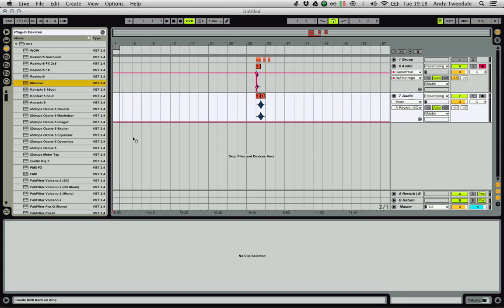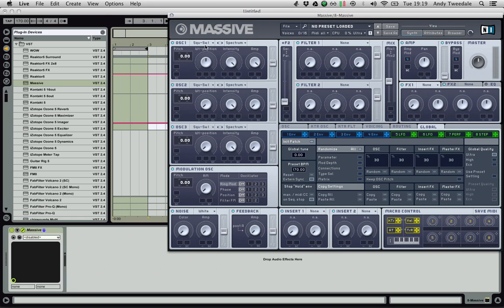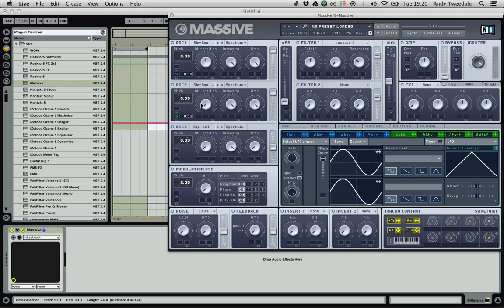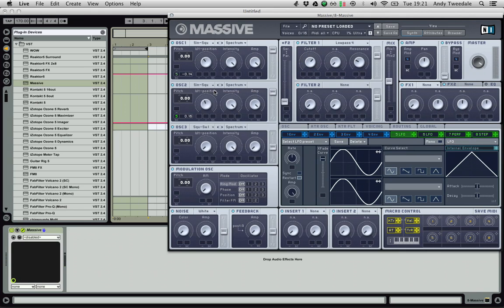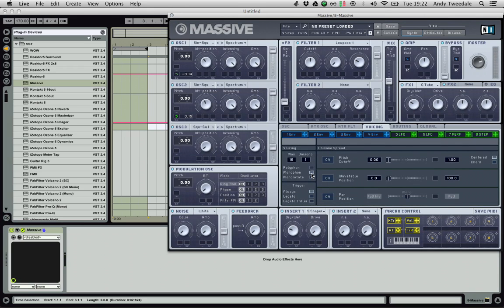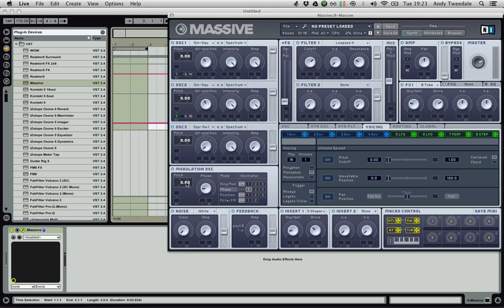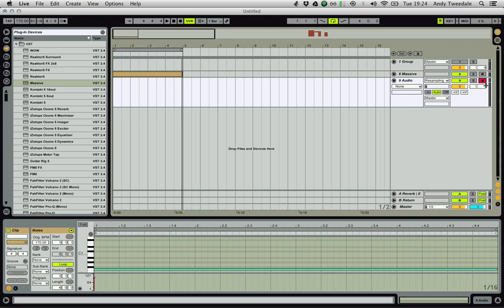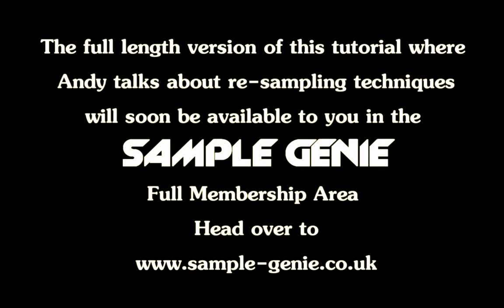AMOSS ~ Bass Design and Re-sampling ~ SampleGenie Tutorial [Pt1]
This is a short clip of the tutorial by d&b producers AMOSS. Focused on making deeper basslines using various universal resampling techniques after designing the raw sound with synthesiser 'Massive' via Ableton. Andy shows how simplicity is the key and gives you some really great tips and tricks for doing this approach yourself. The full video is now available head over now to grab some other free videos and samples from the likes of: State Of Mind, Prolix, FD, Xtrah, Hybris and also Amoss themselves.